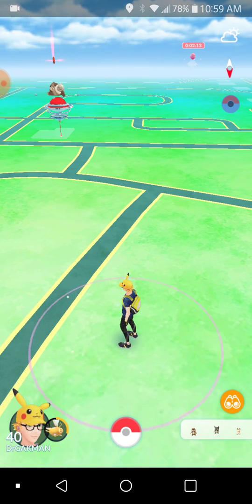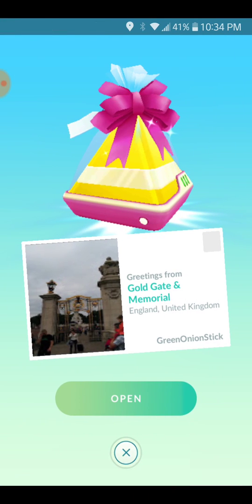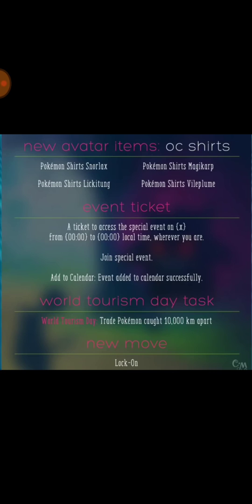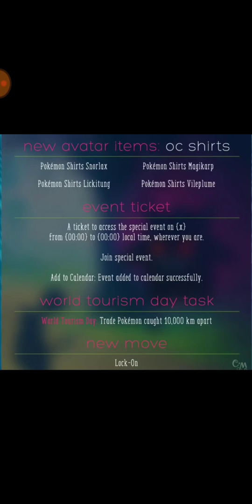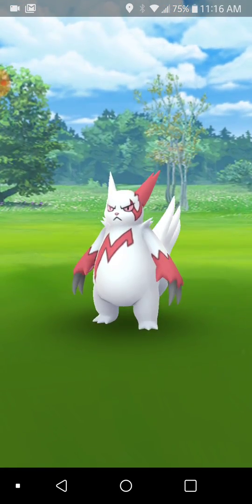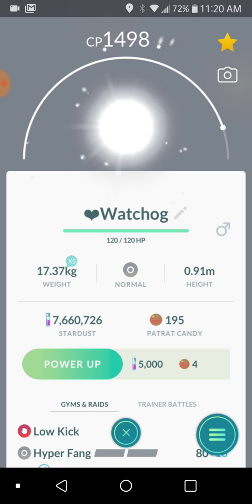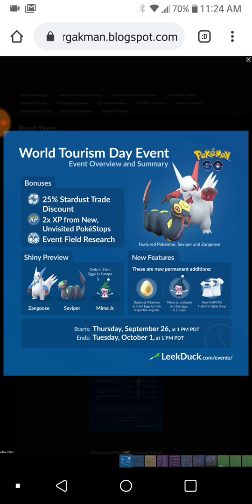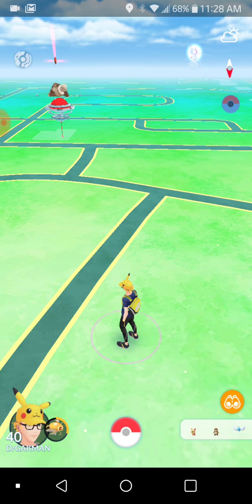BWTB PokéMon GO World Tourism Day + Pilot Gold Badge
DrGAKMAN Blogger...

BWTB PokéMon GO Infographics...

BWTB PokéMon GO Organizing Tips...

BWTB PokéMon GO Community Day...

BWTB PokéMon GO Shiny Checklist...